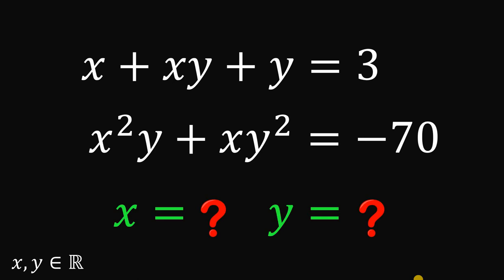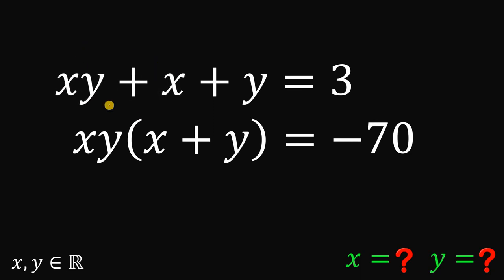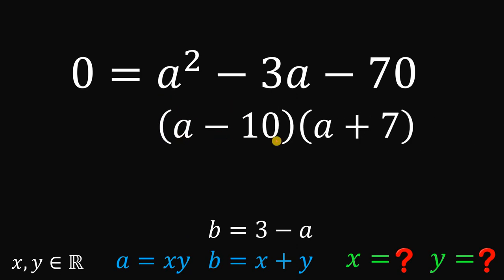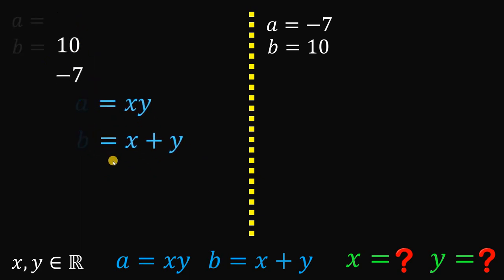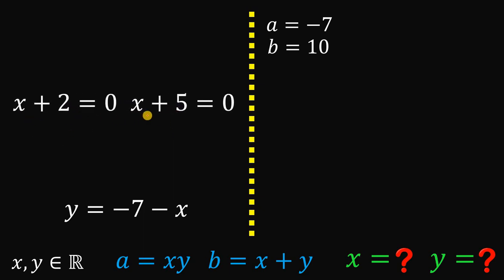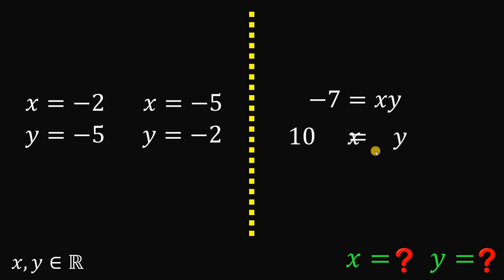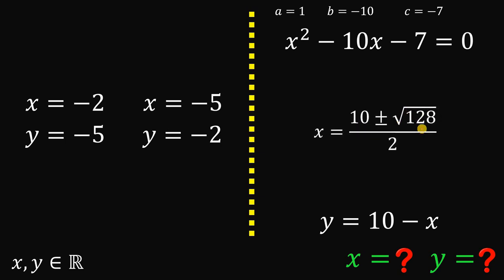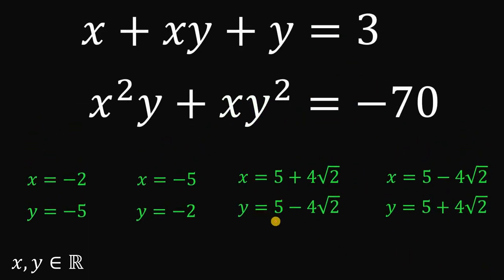Difficult Math Exam for High School Students | How to solve?